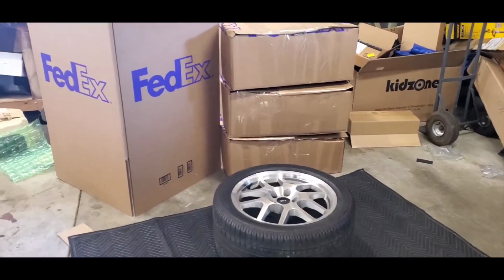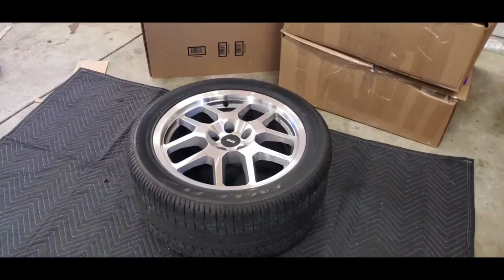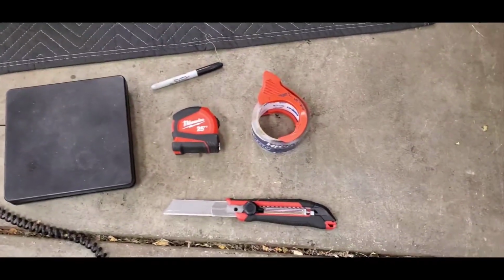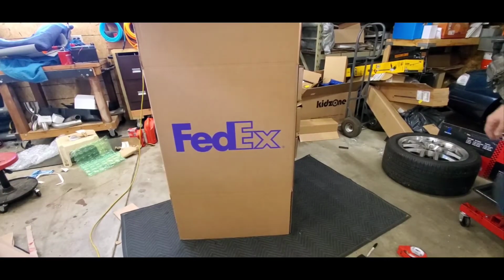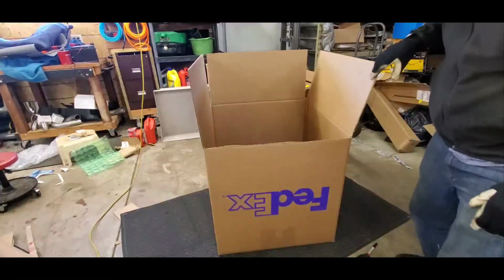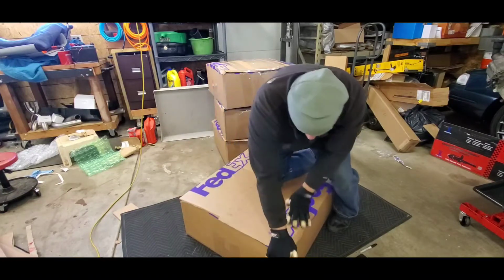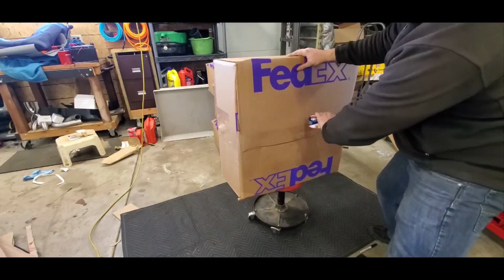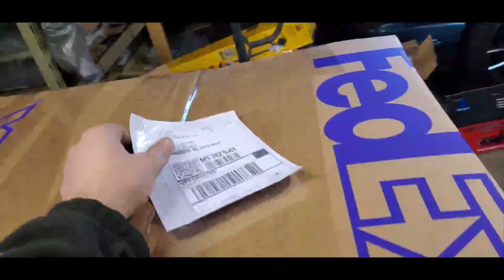How To Ship: Wheels And Tires Step-by-Step Guide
How to ship wheels and tires with a major shipping company.  They have good quality boxes that I buy to ship.

Oxman Garage Merchandise! No sales profit, all money made on Merchandise is donated to Marshfield clinic health system foundation.

Oxman Garage Black T-Shirt:

Oxman Garage Black Hoodie Sweatshirt: